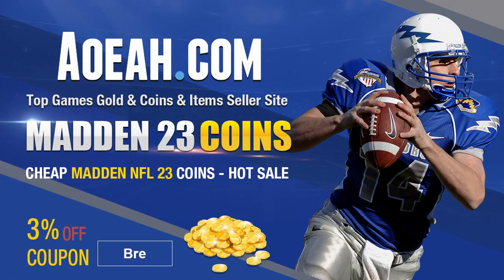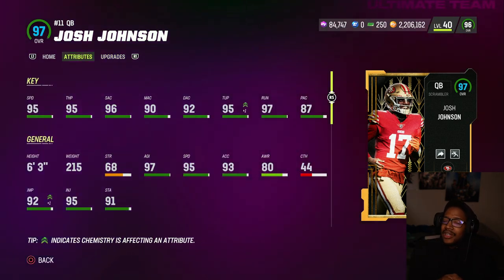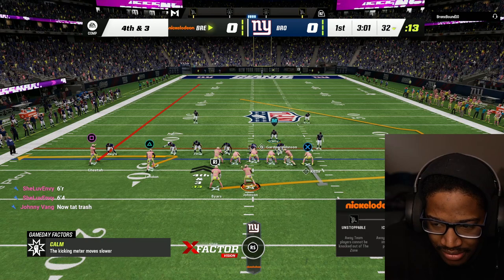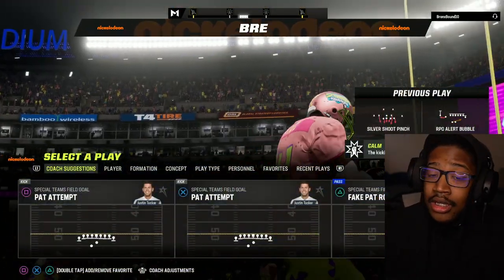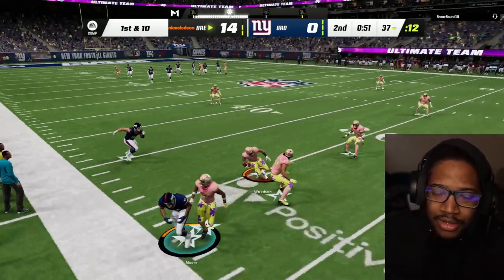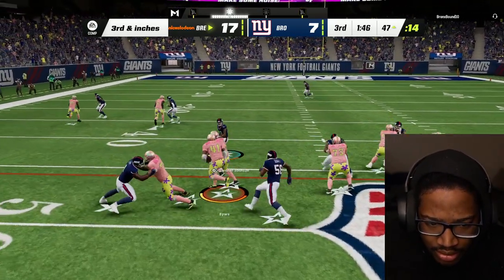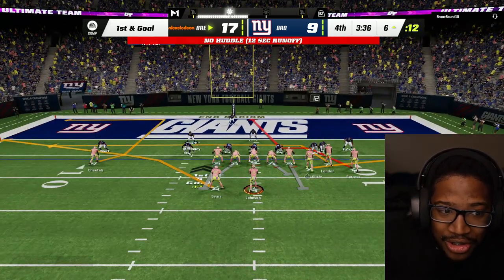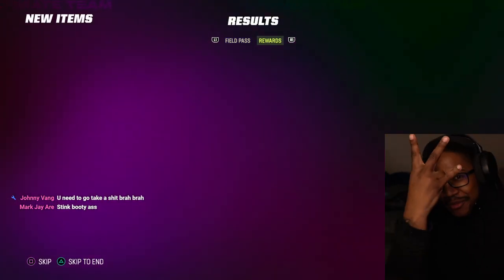WILDCARD DRAKE LONDON & JOSH JOHNSON GAMEPLAY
WANNA GROW YOUR YOUTUBE CHANNEL?